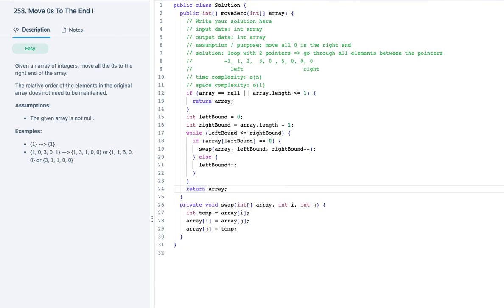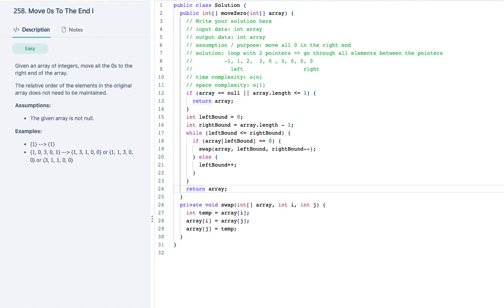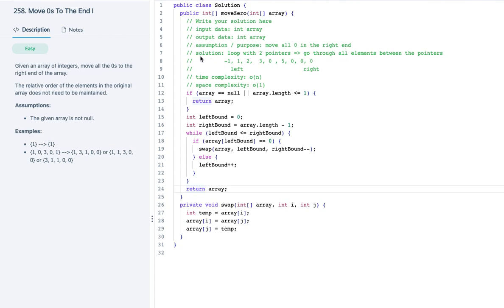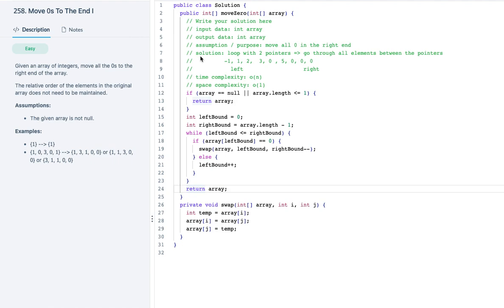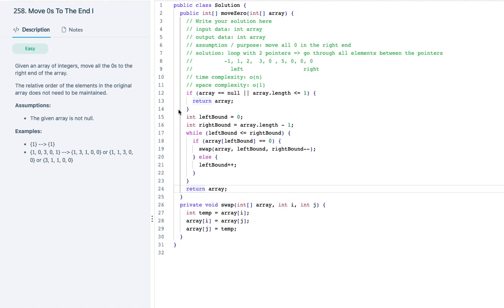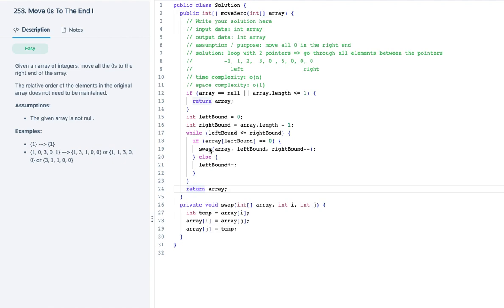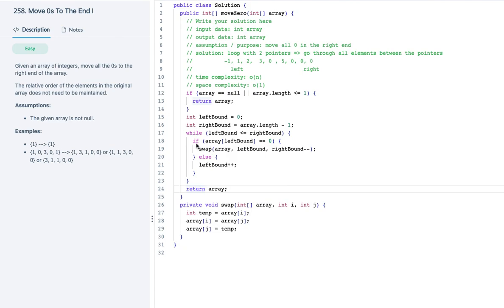S014 T02 L258 Move 0s To The End I